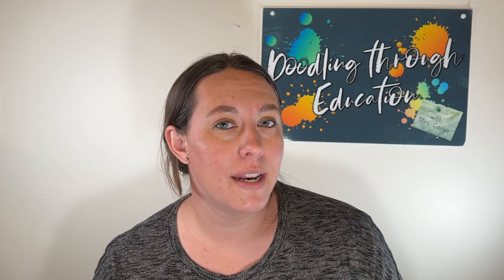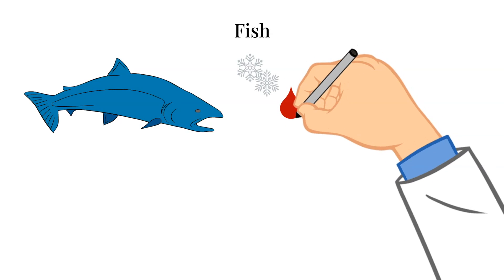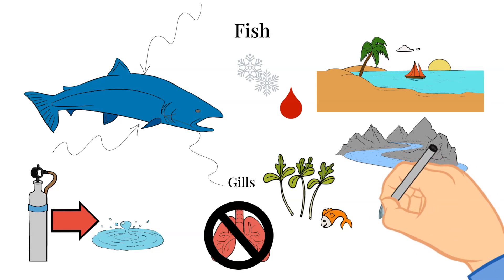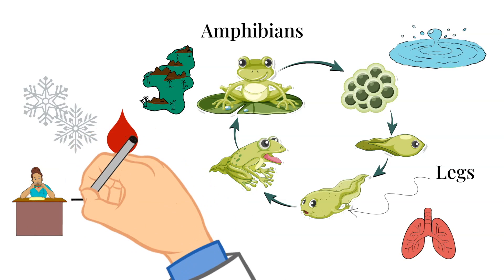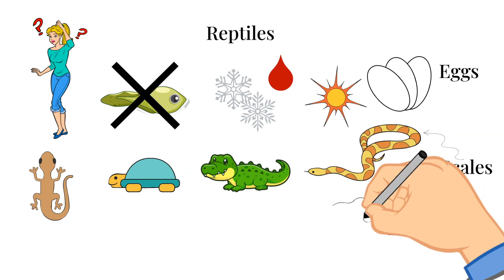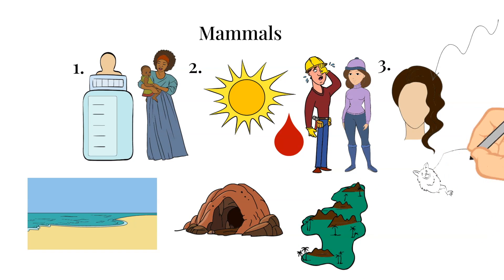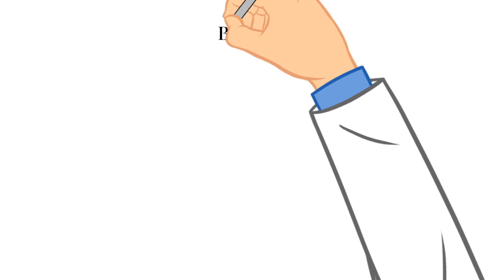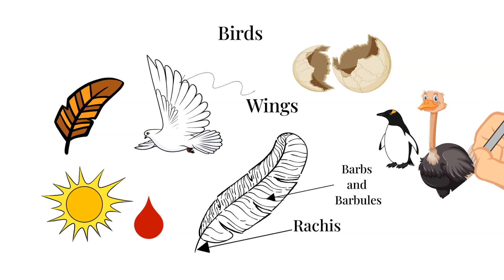Doodling Through Vertebrates: CC Cycle 1 Week 6 Science Foundations Supplement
Doodle through the major groups of vertebrates with me! In this video, we talk about the 5 main groups of vertebrates: Fish, Amphibians, Reptiles, Mammals, and Birds. This video correlates with the Classical Conversations Cycle 1 Week 6 Science memory work. Enjoy!

Image by hanna2asimova on Freepik
Images by brgfx on Freepik
Image by catalyststuff on Freepik